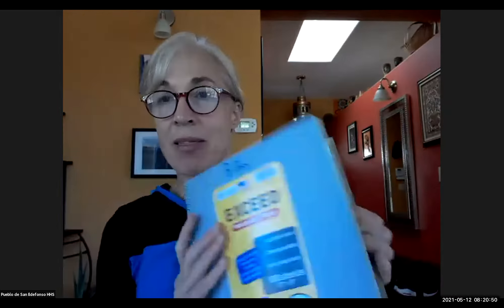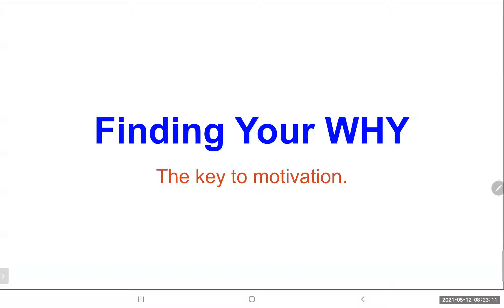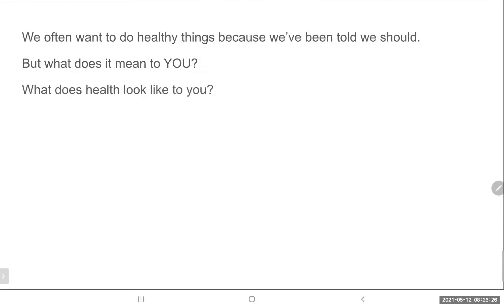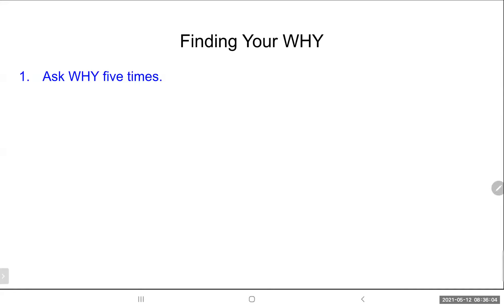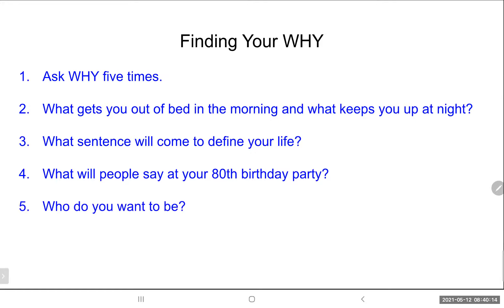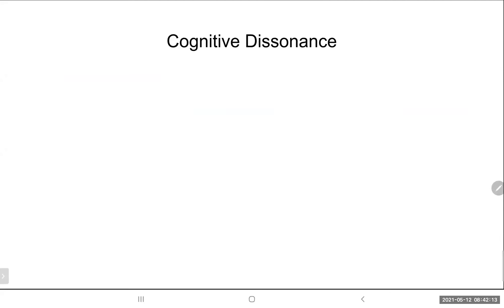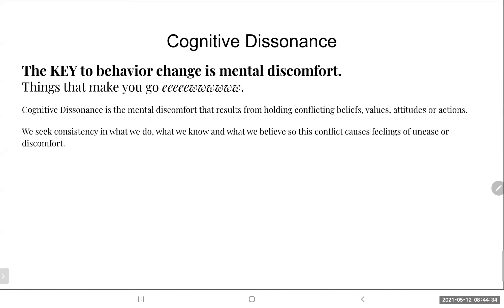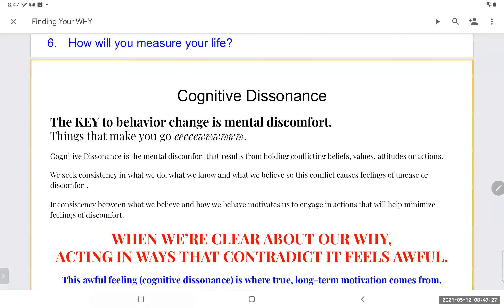San Ildefonso Pueblo SDPI - Health Education Presentation, "Remember Your WHY"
The San Ildefonso Pueblo Special Diabetes Program (SDPI) has a goal of reducing the incidence of diabetes and complications of the disease through nutritional, physical, and behavioral/lifestyle changes as well as individualized care management, in collaboration with Indian Health Services, as well San I’s Community Health Representative (CHR), Healthy Kids, Healthy Communities (HKHC), &  Health Council programs, and other community partners.

In this video, you'll find a Health Education presentation, with Tana Beverwyk-Abouda, a health education professional, for you to follow along with and use for your benefit. As a reminder, increased physical activity and healthy eating can both improve and prevent diabetes.